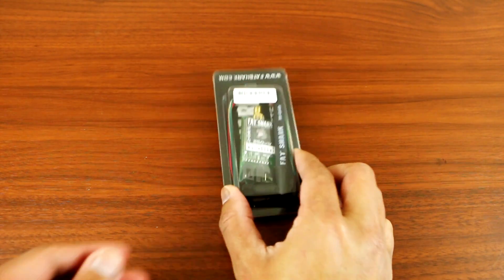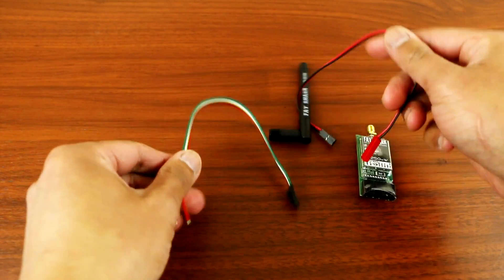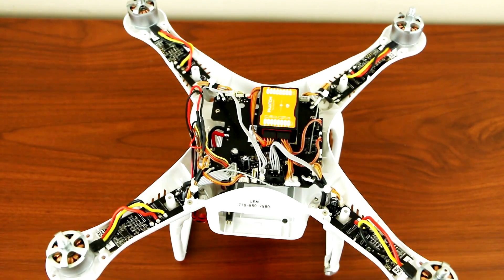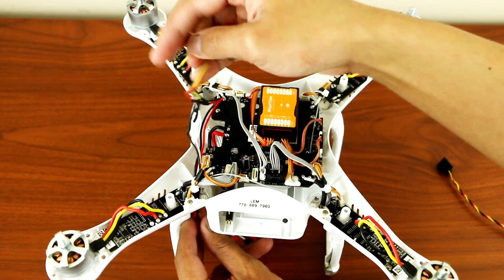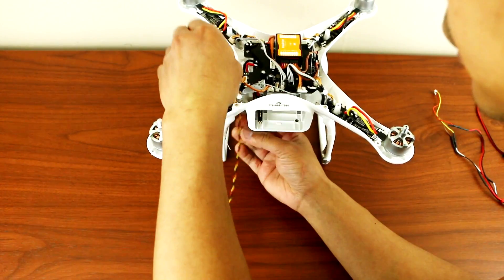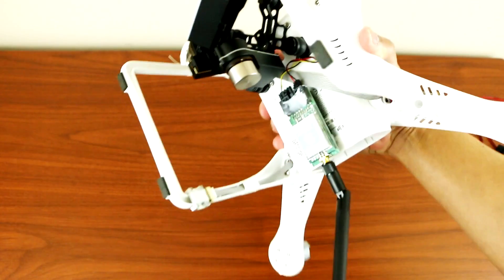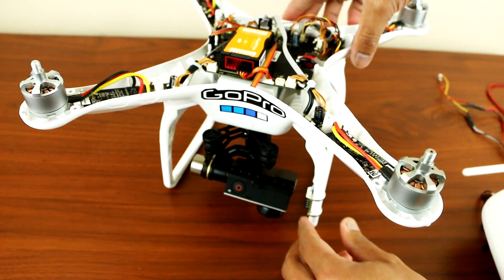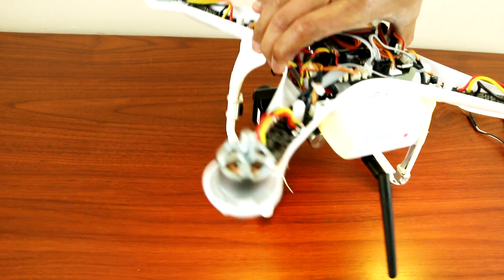DJI Phantom 2 - Fat Shark Transmitter Installation (using the plug and play cable)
In this video, I'll be unboxing the "Fat Shark" transmitter and showing you guys how to install it to your Phantom 2 by using a "plug and play cable". Enjoy!